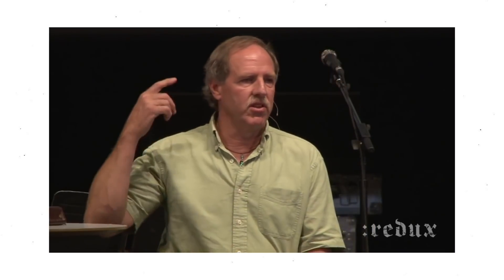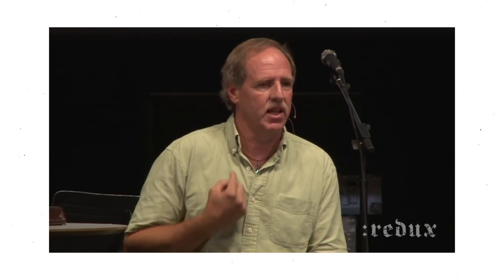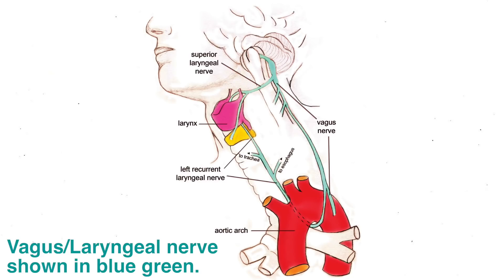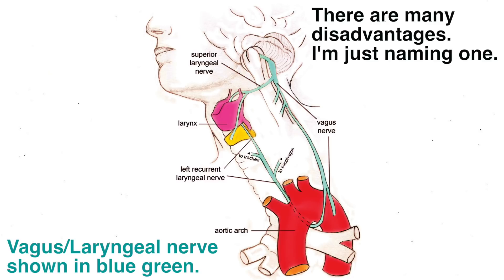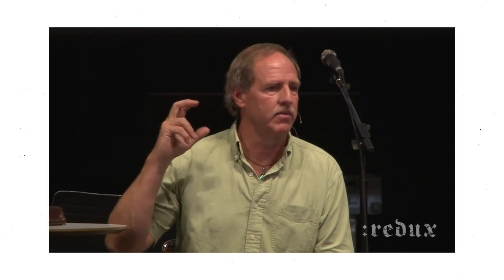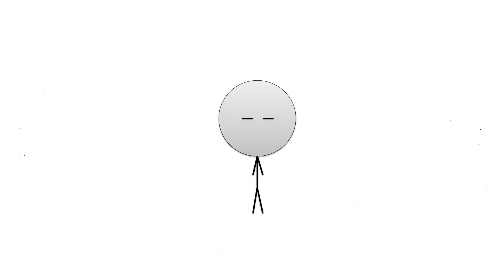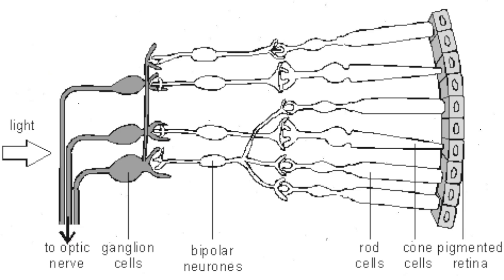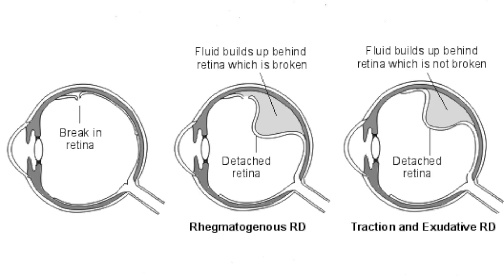One Nerve Cell Disproves Intelligent Design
Today we are talking about the laryngeal nerve, in humans and in giraffes. Creationist Rick Gerhardt attempts to debunk Richard Dawkins, but falls a bit short.